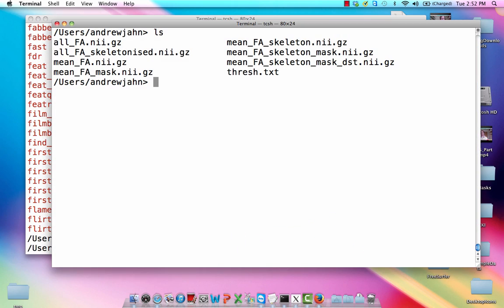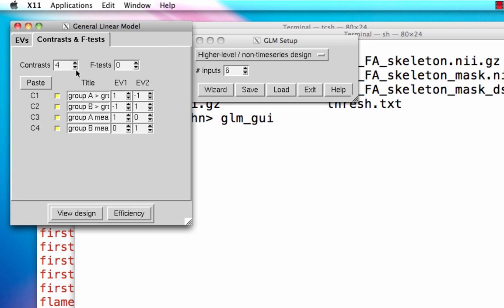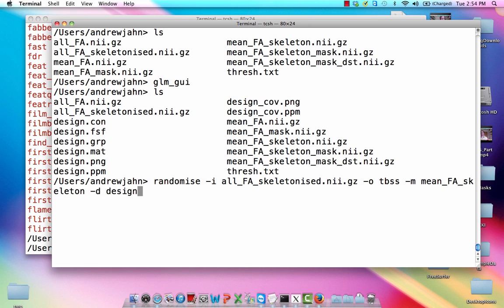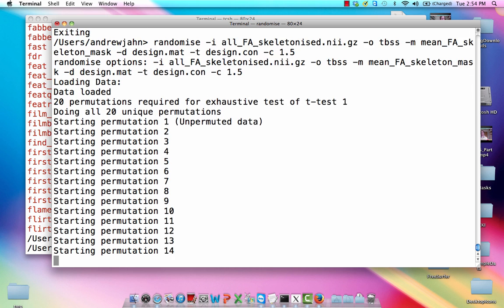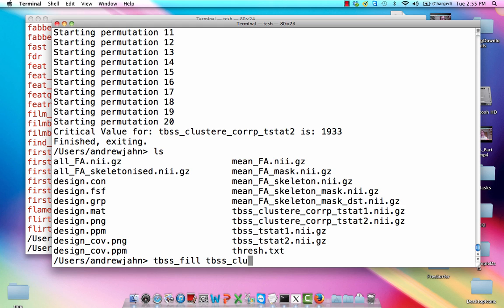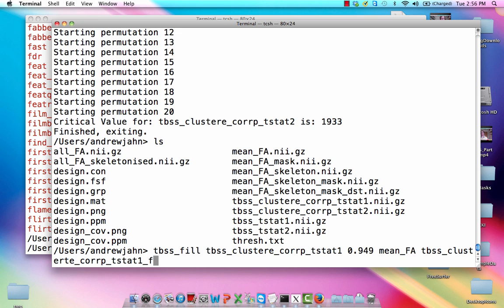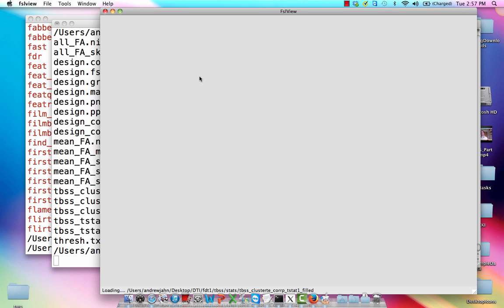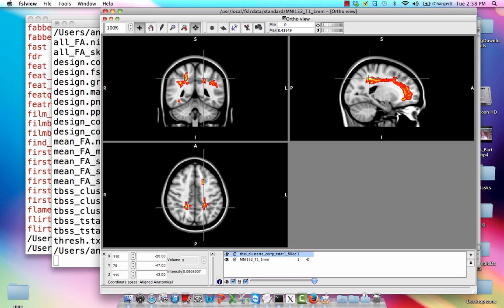DTI Analysis, Step 8: Stats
How to carry out statistical analysis of DTI data in FSL. Also, confessions about my childhood.